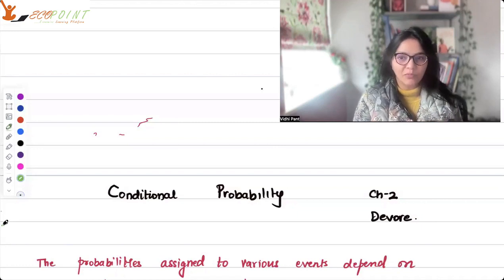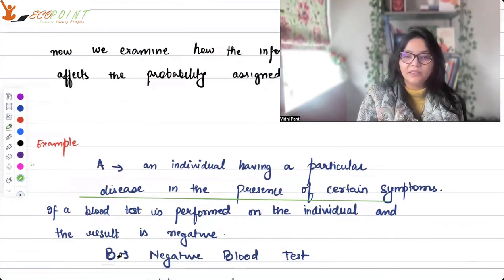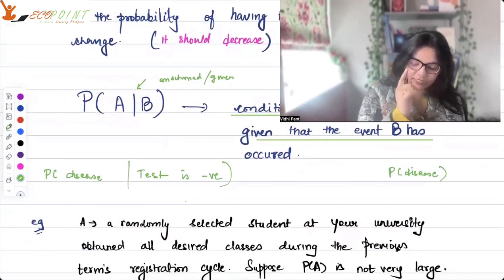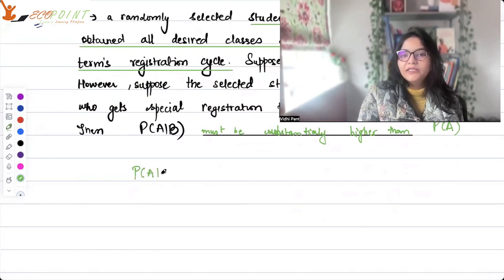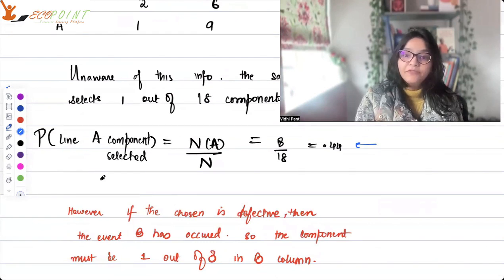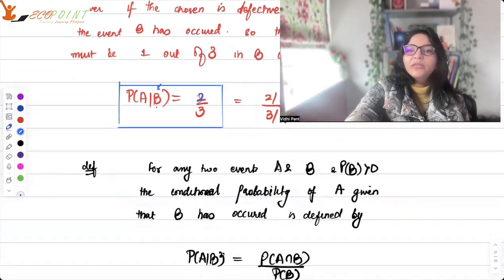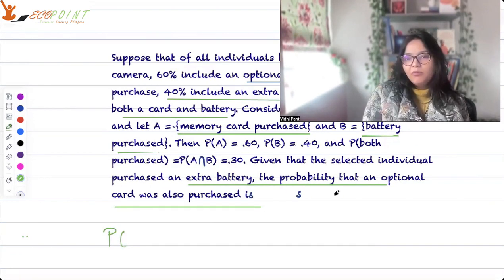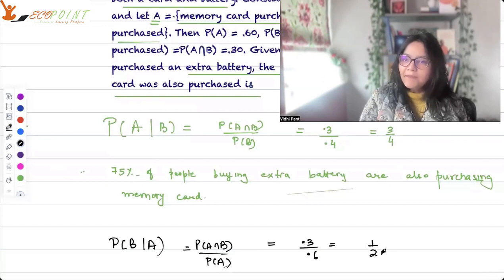Probability | Conditional Probability | Concept and Examples |13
In this recording, we are discussing Conditional Probability, Concept and Examples

1) Basics of MA Economics Entrance Exam (DSE/ISI/JNU/IGIDR/MSE)
2) Semester 4 Exam, Economics H
3) UGC Net Economics
4) Indian Economic Services
5) IAS Economics Optional